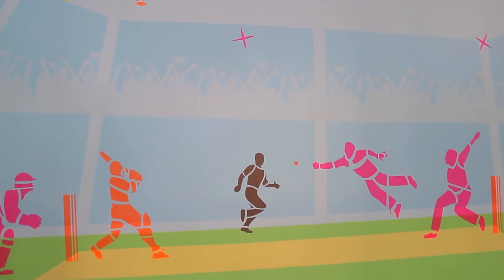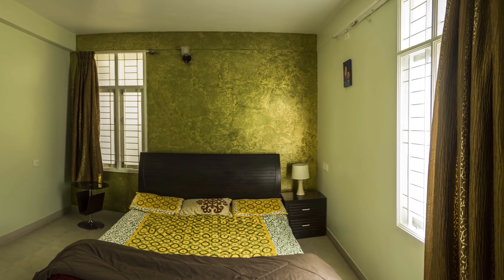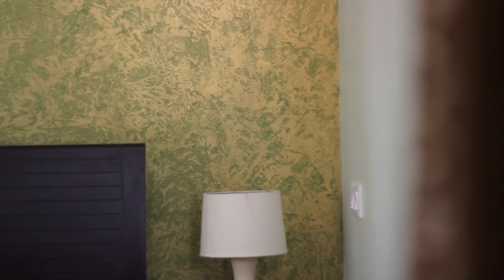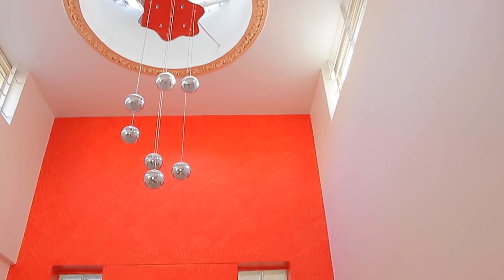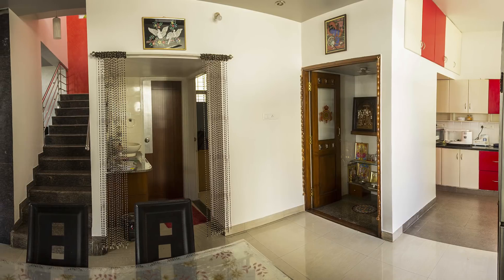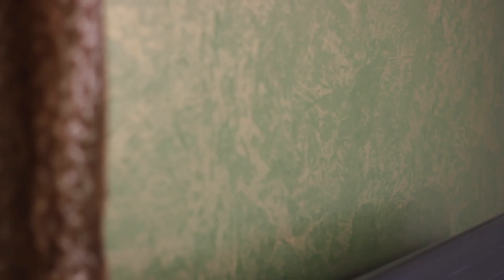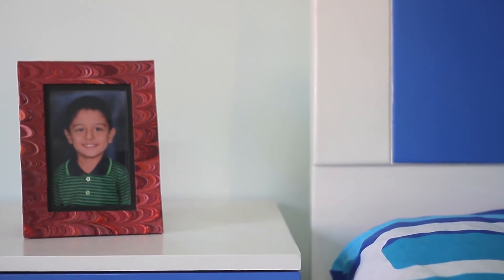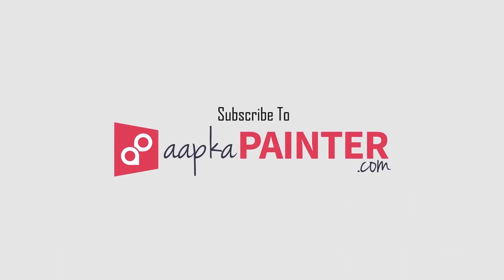AapkaPainter Review by Mr Venkatesan, Interior & Exterior Painting at Royal Shelters Bangalore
Team AapkaPainter is glad to have been able to a part of Mr Venkatesan and his family's home makeover. While the family is in awe of the new looks, we are elated seeing smiles on their faces. Truly said, home is where all our heart is. Watch Mr Venkatesan, share his experience with us.

INSPIRATION GALLERY
Check out our videos for wall painting ideas - best wall designs and colour combinations for the living, bedroom, kitchen and more

ABOUT AAPKAPAINTER
AapkaPainter is the one-stop solution for your house painting needs right from interior painting, exterior painting, wall textures, stencil painting, wood and all kinds of custom painting.